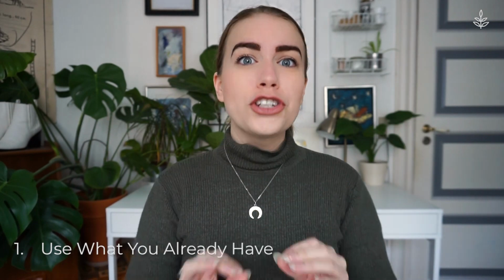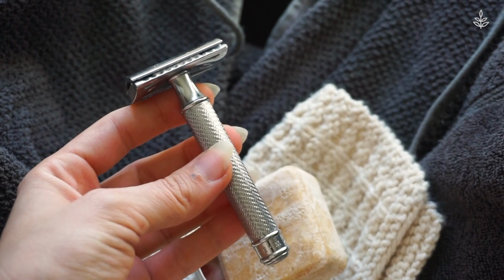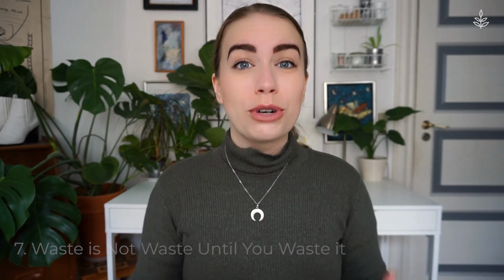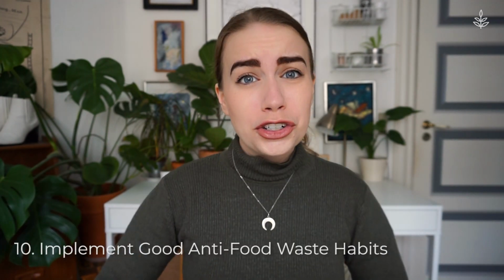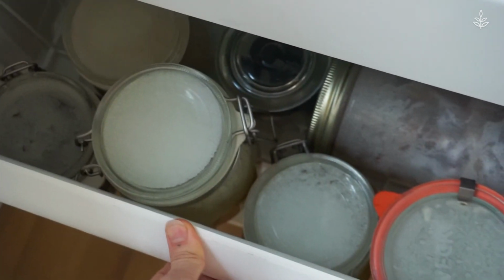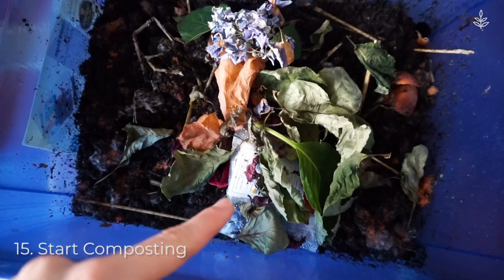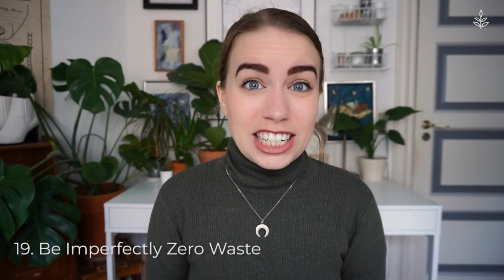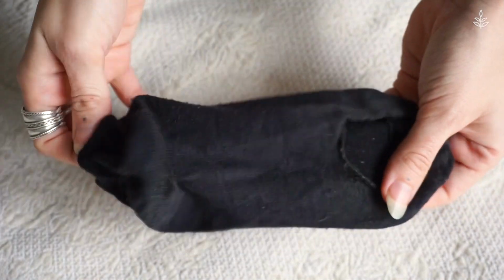20 Zero Waste Tips in 10 Minutes | LIVEKINDLY With Me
Are you looking to go zero waste but don't know where to start? In this video Gittemary shares 20 of her best zero waste tips for beginners! When it comes to reducing your waste, it's important to remember that you don't have to do everything all at once. Try incorporating just a few of these tips into your routine and go from there.

Which zero waste practices will you incorporate into your life first?